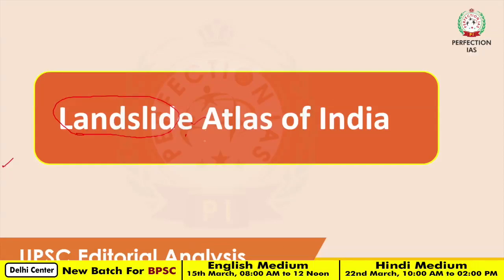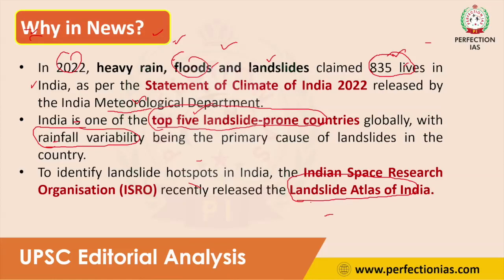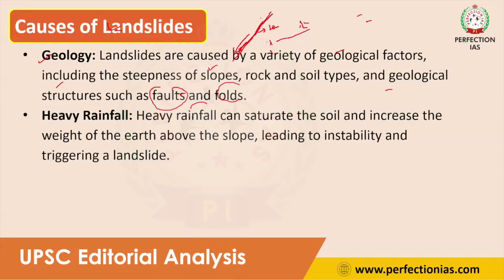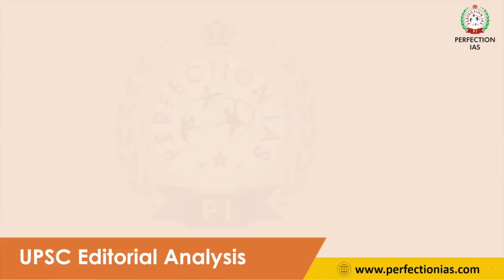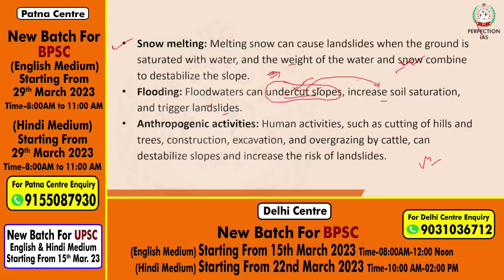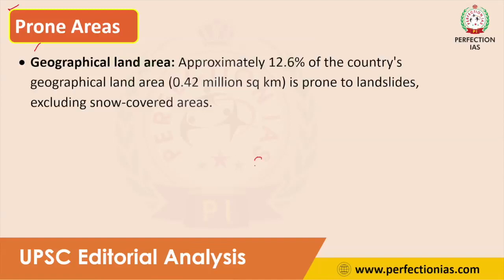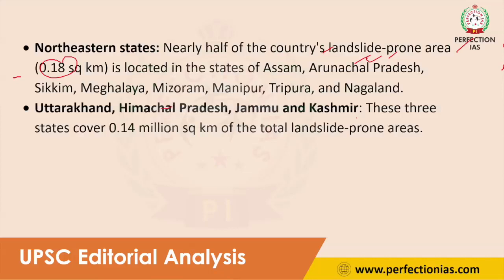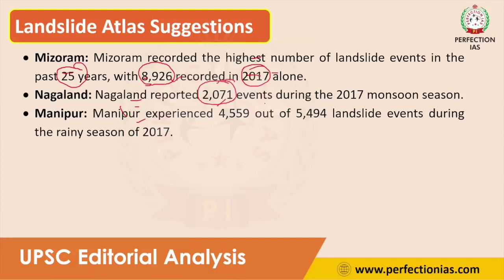Land Slide Atlas | UPSC Editorial Analysis | English | Perfection IAS